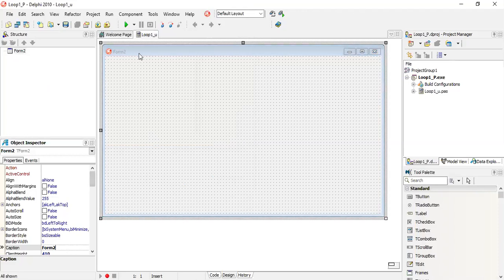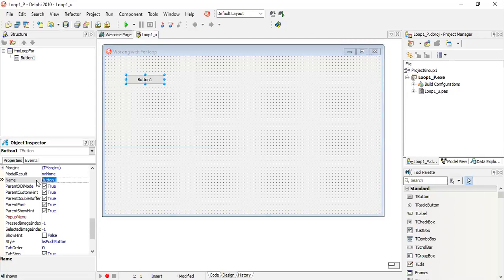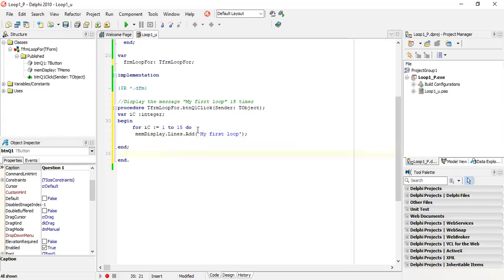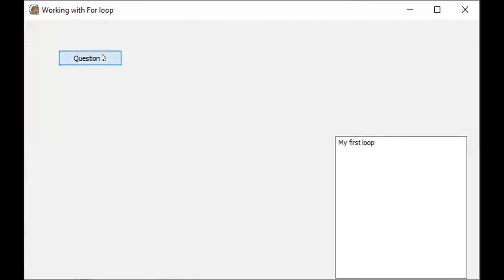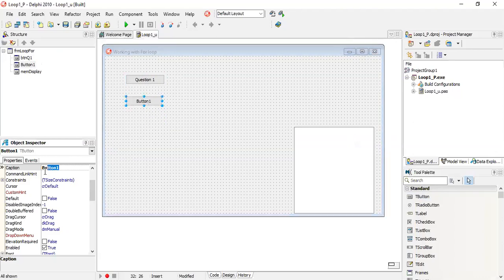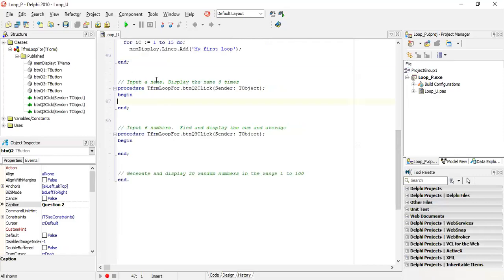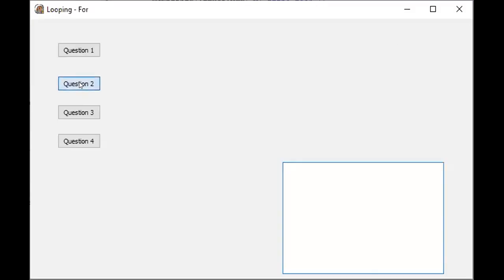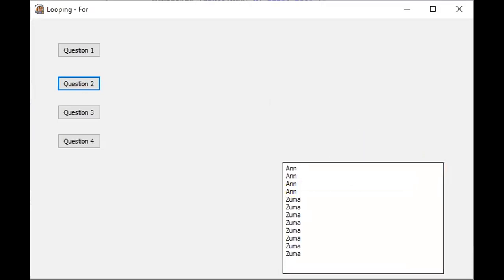For loop in Delphi